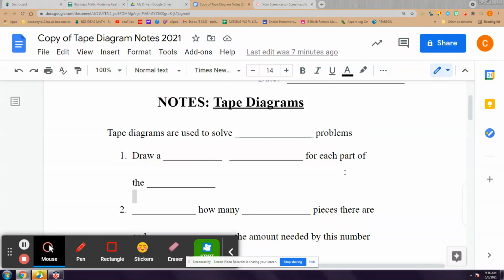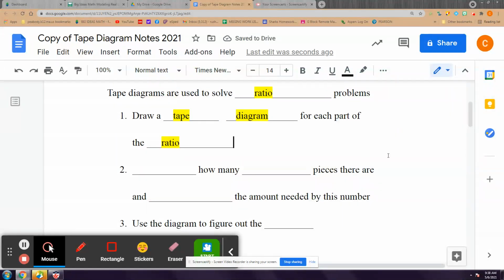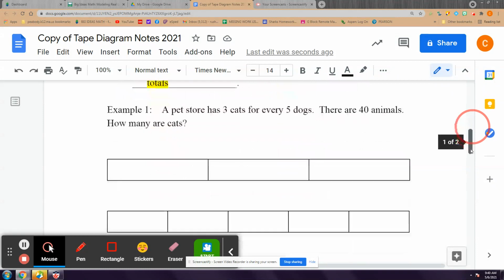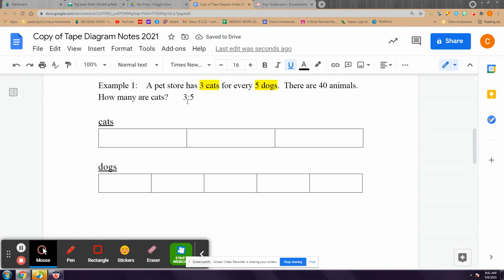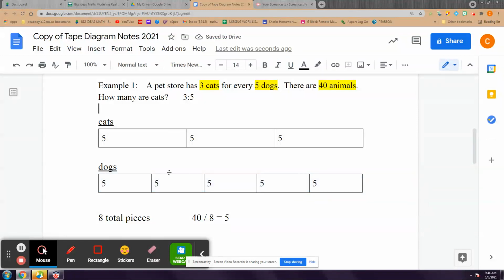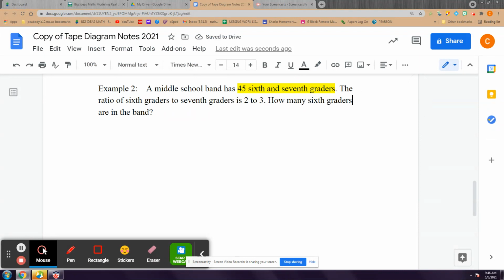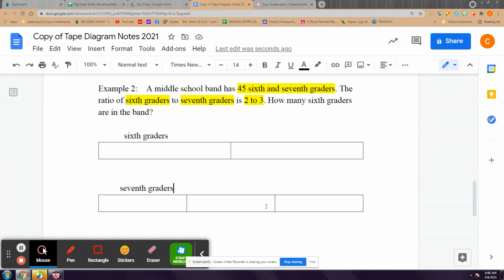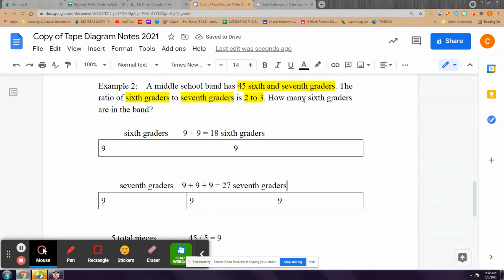Tape Diagram Notes